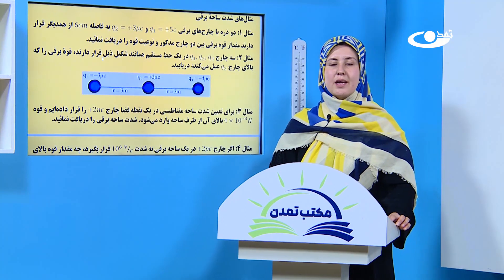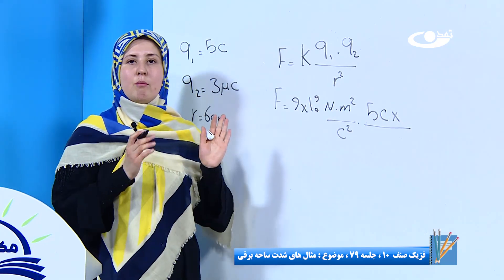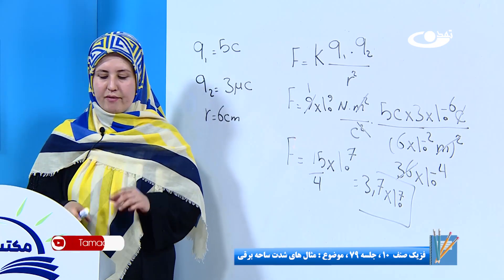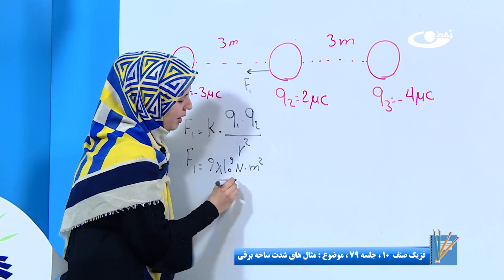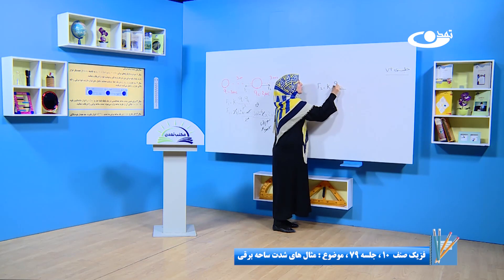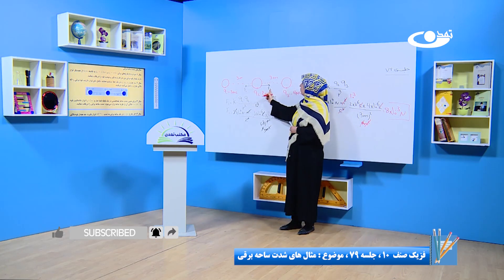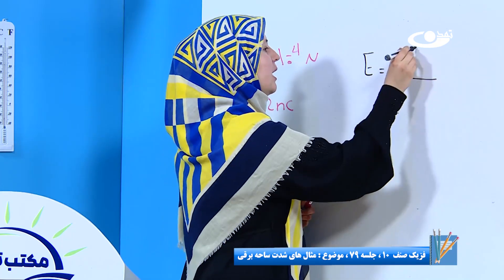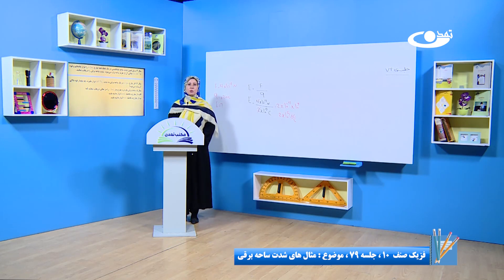فیزیک صنف دهم- جلسه هفتاد ونهم - موضوع : مثال های شدت ساحه برقی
موضوع برنامه: فیزیک صنف دهم- جلسه هفتاد ونهم- موضوع : مثال های شدت ساحه برقی
نام برنامه: مکتب تمدن
خانه خانه افغانستان را مدرسه می سازیم!
تلویزیون تمدن بر اساس وجیبه دینی و وظیفه ملی خود و طی اقدامی فوری برنامه‌های آموزشی مکاتب را تولید و برای استفاده خواهران و برادران متعلم نشر مینماید.خواهران مسلمان و متدین ما در سراسر افغانستان شایسته تعلیم و تعلم هستند. تاکید بر شروع مجدد هر چه عاجل مکاتب خواهران، یک بخش از  کار است و بخش عمده دیگر، ایجاد راهکار و بدیلی برای پر کردن این خلاء در شرایط کنونی می باشد و تلویزیون تمدن در این راستا اقدام خواهد کرد.

آدرس سایت و شبکه های اجتماعی ما:
تلویزیون تمدن، رسانه‌ همگرایی و ارزش‌محور که با همت والای حضرت آیت الله العظمی محسنی(ره) تاسیس شده
است.
Tamadon TV, a convergence and value-oriented media, which was established with the great effort of Hazrat Ayatollah Uzma Mohseni (RA).